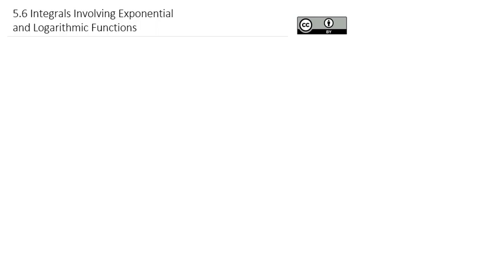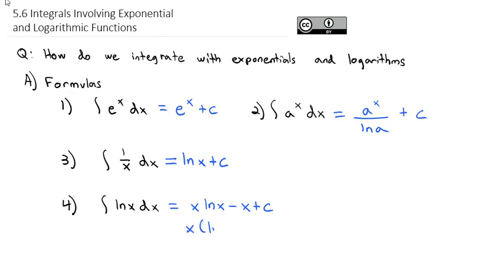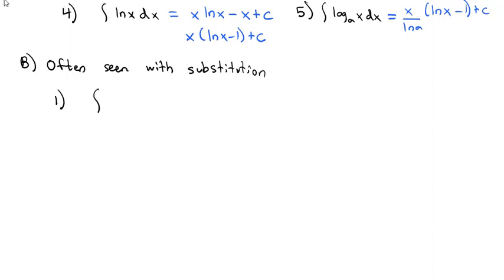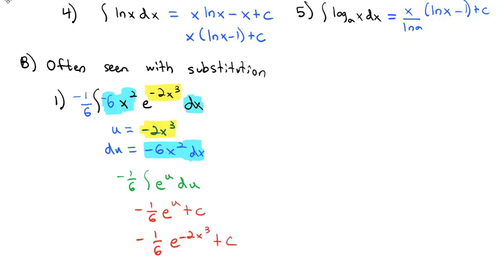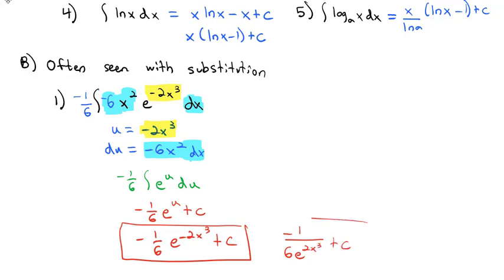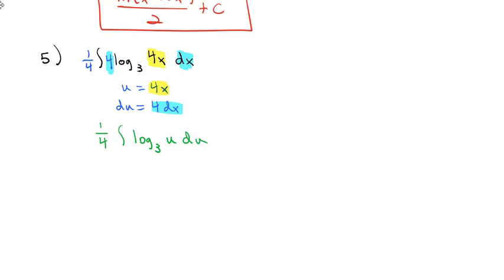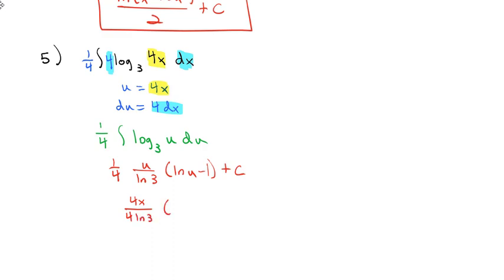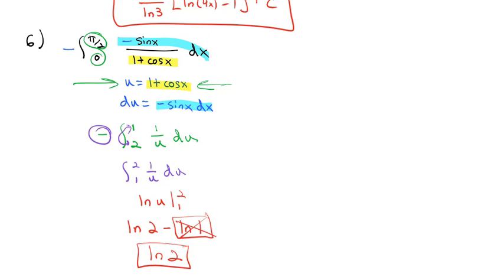5.6 Integrals Involving Exponential and Logarithmic Functions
Using substitution and formulas for exponentials and logarithmic integrals to evaluate several antiderivatives